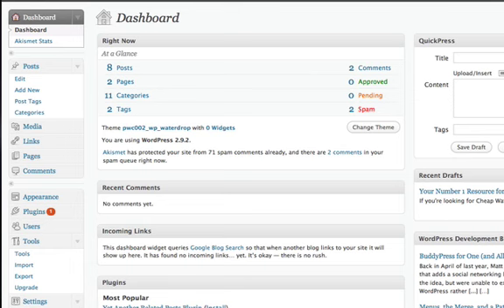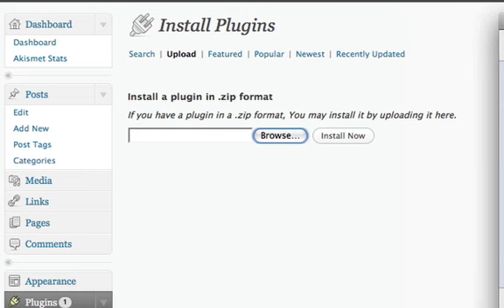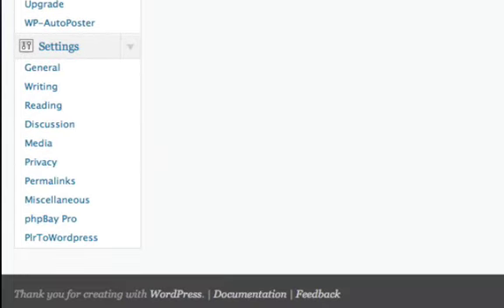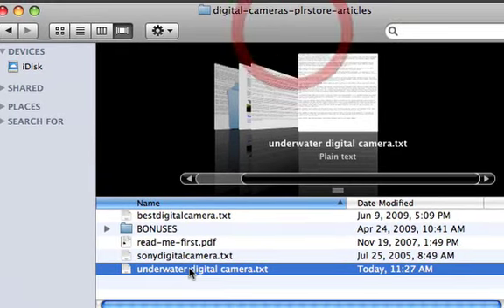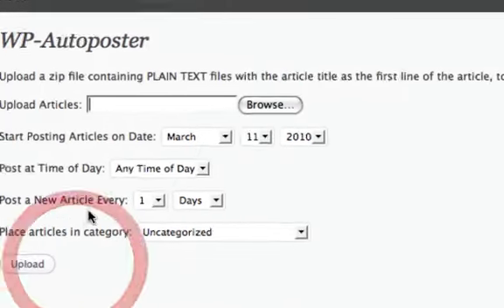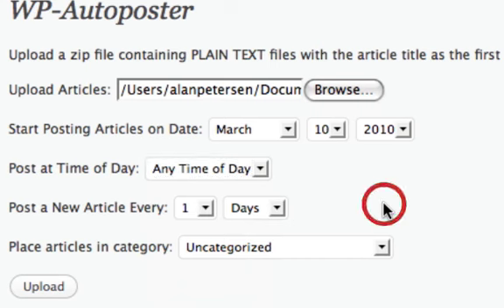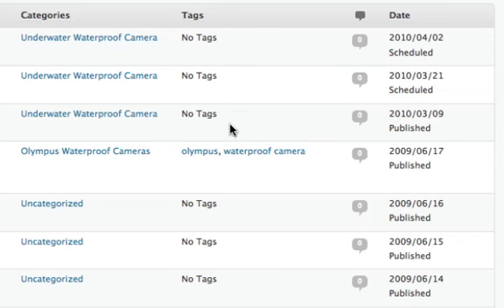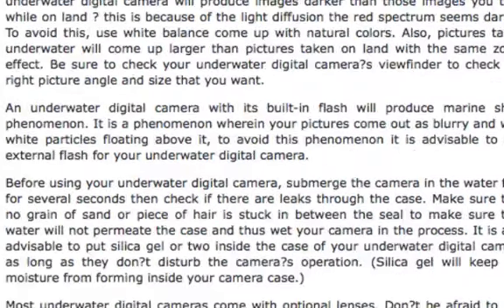Wordpress Auto Poster Review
-- Review of WP Auto Poster, a great Wordpress plugin to automate blog posts. Perfect for uploading PLR articles.